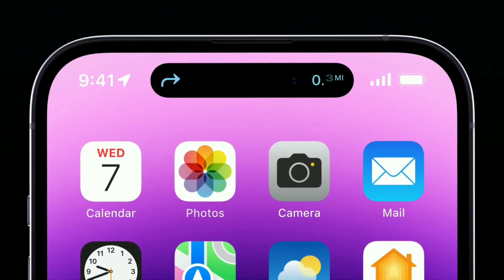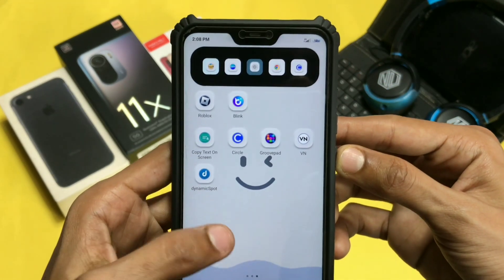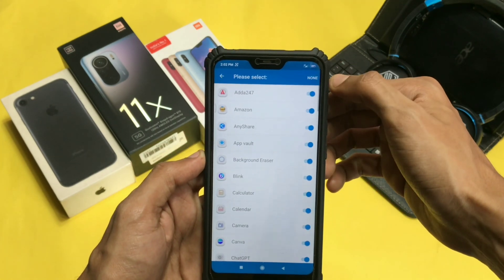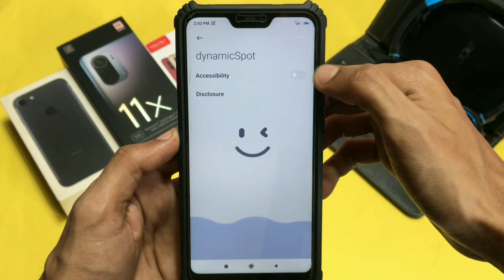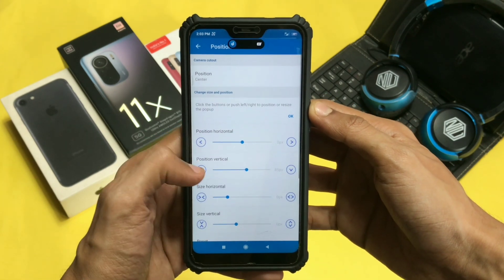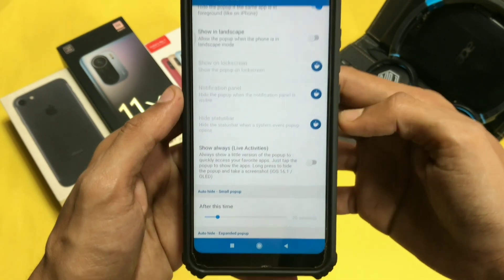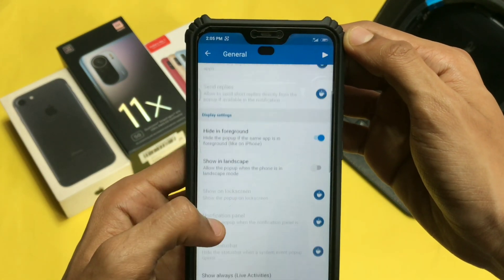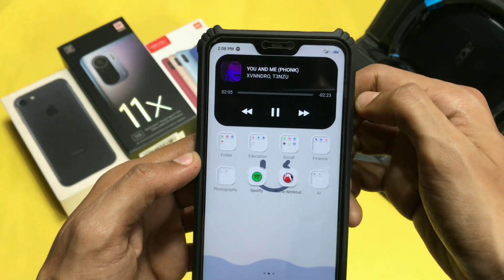How to Get Dynamic Island on Android | Best Dynamic Island app for Android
Hey there,
this video is about how you can install iPhone's dynamic island on Android. So dynamic island has many Features which has attracted many Android users. So now you can also use dynamic island on Android phones like in Samsung, Redmi and others.
So watch this video till the end to know how to.